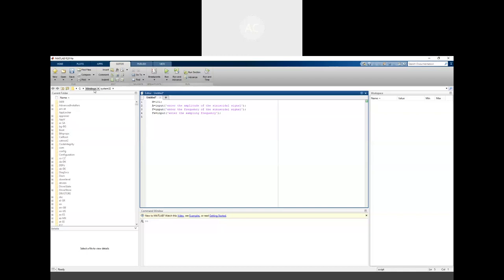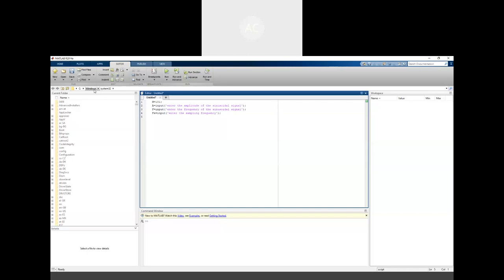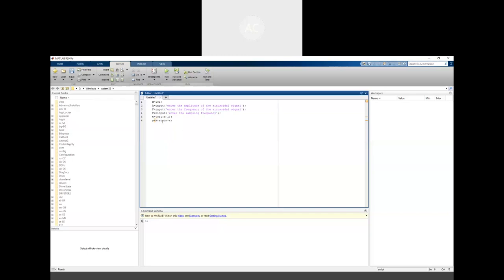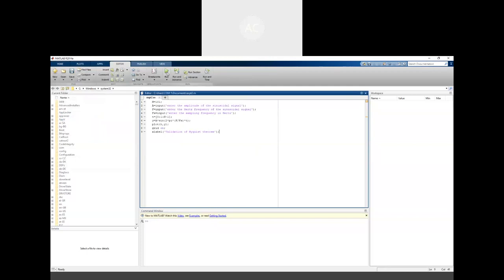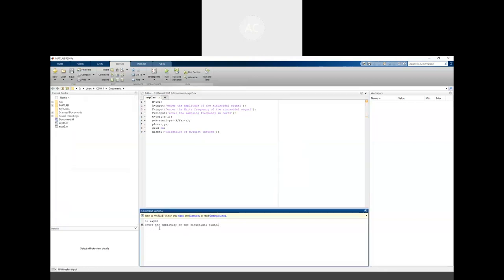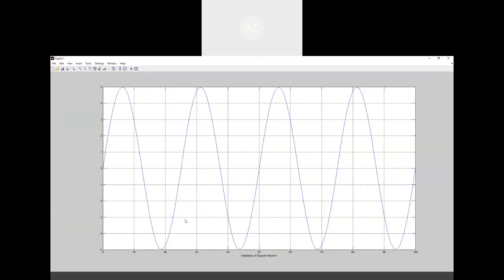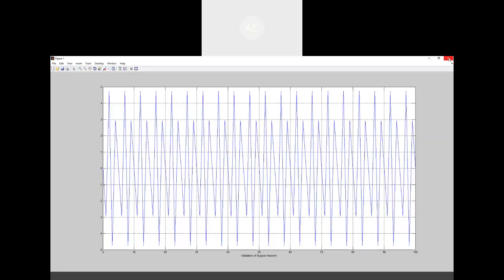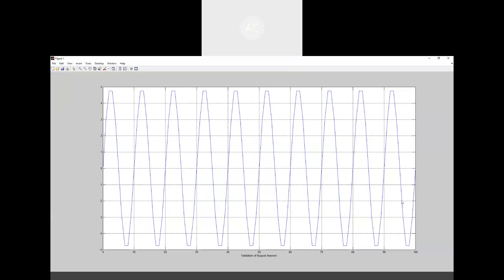Experiment 2: Verification of Nyquist sampling theorem